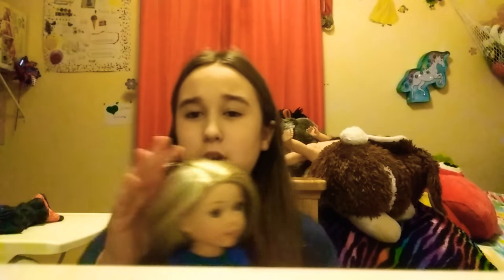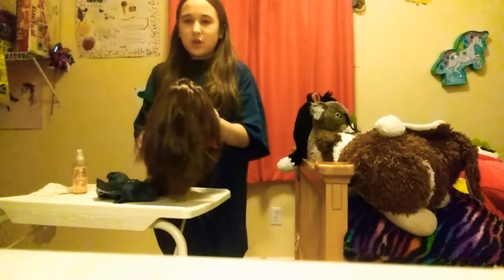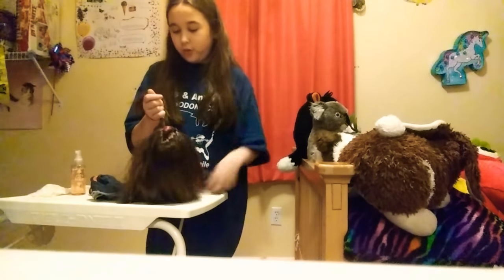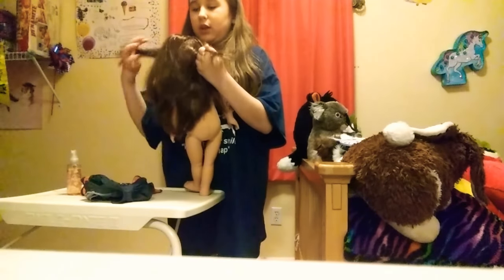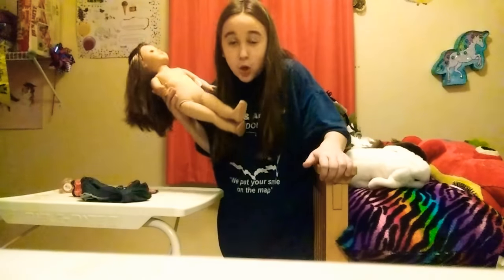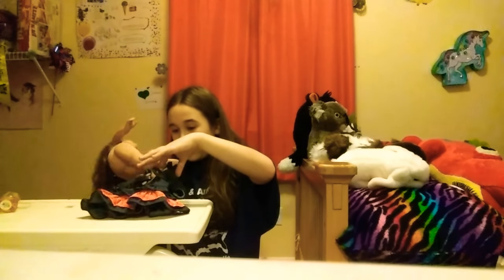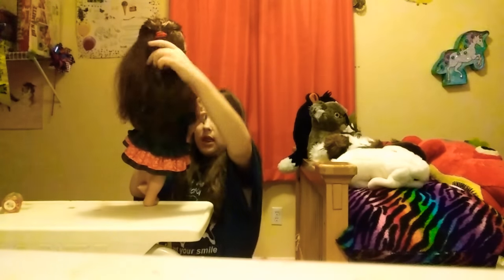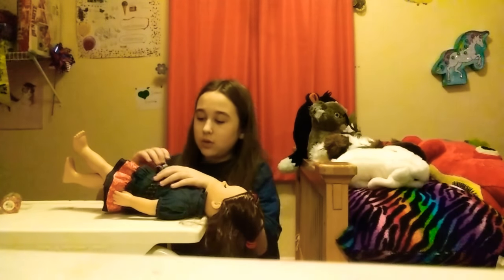Jasmine's makeover 💄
Musical.ly

Unibunny_1

unibunny_sis1